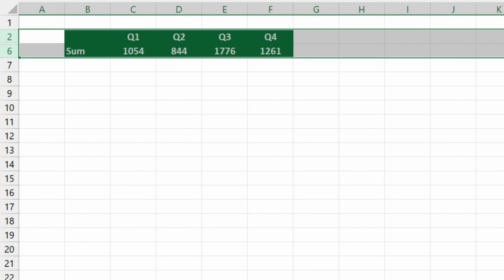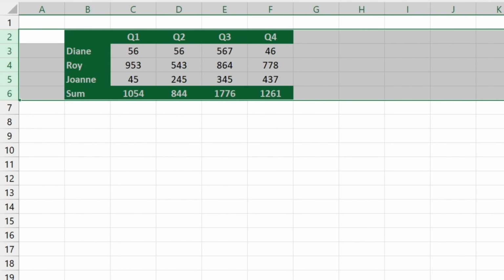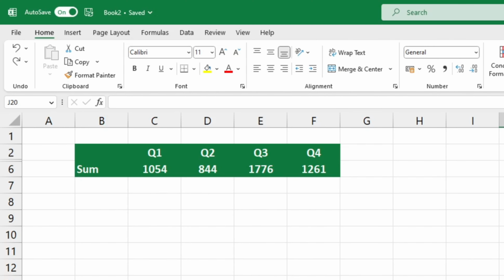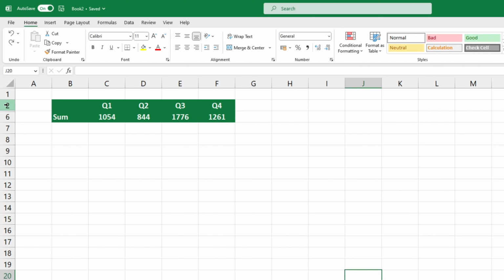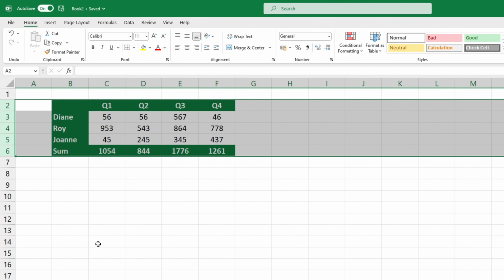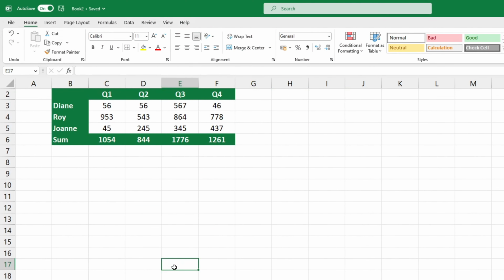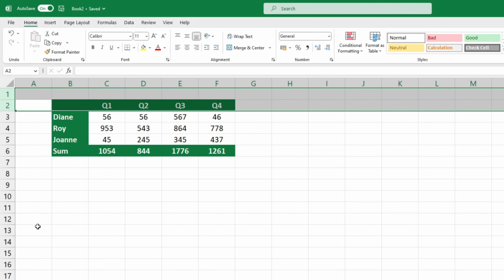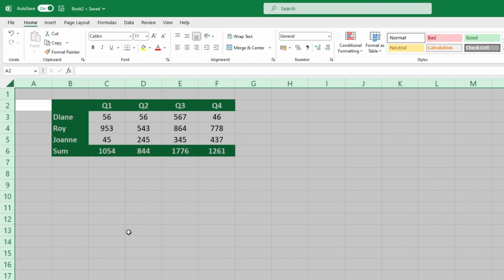How to Unhide Rows in Excel | Beginner's Guide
In this video, you'll learn how to unhide rows in Excel. We'll show you how to easily locate and unhide rows in your spreadsheets so you can get the most out of Excel. Ready to start?

⏱️TimeStamps⏱️

0:00 What we will learn in Excel
0:17 Identifying Hidden Rows In Excel
0:53 Unhide Rows in Excel With the Mouse
1:22 Unhide Rows in Excel With the Ribbon
1:41 How to Unhide the First Row in Excel
2:10 Unhide All Rows in Excel

Written Article for How to Unhide Rows in Excel